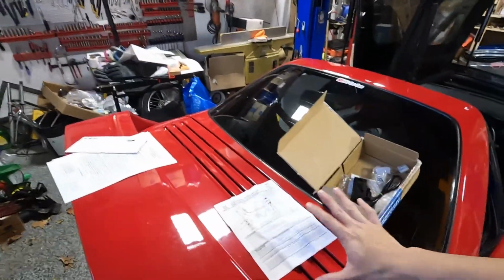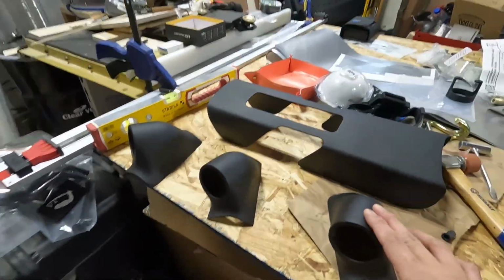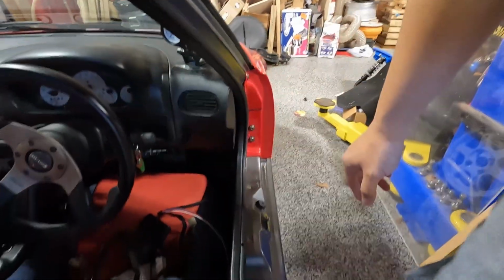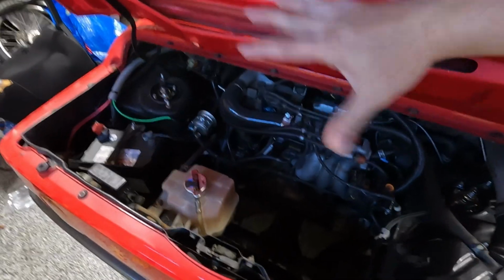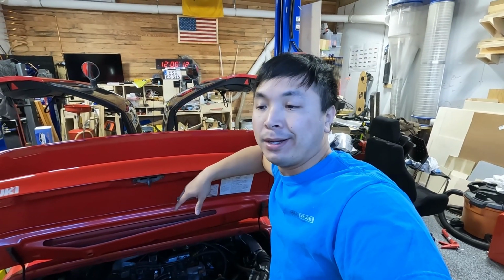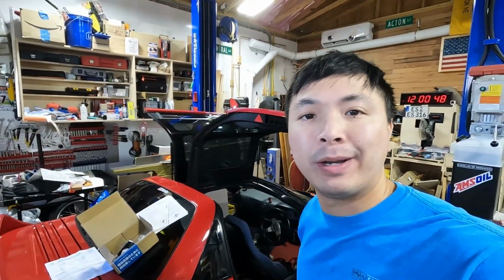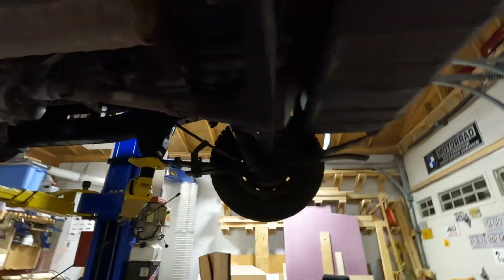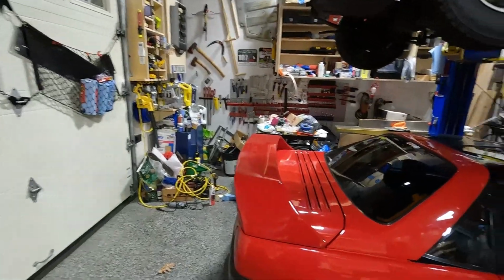2021 Year End Update: Upcoming Content 2022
Cleaning up the bigger projects I have dragged on and opening many new cans of worms!